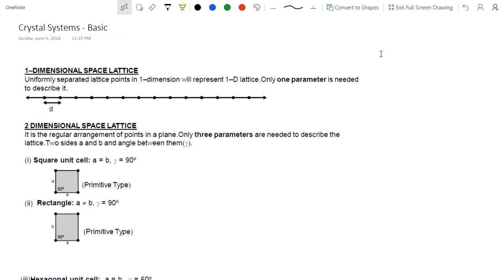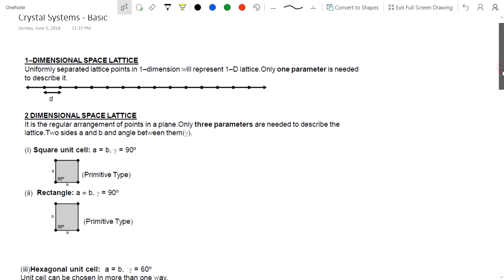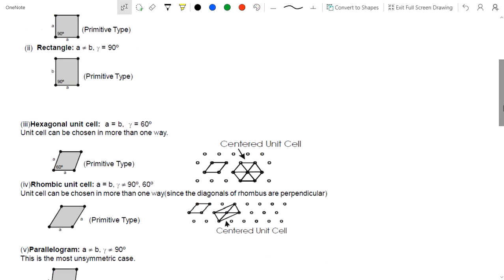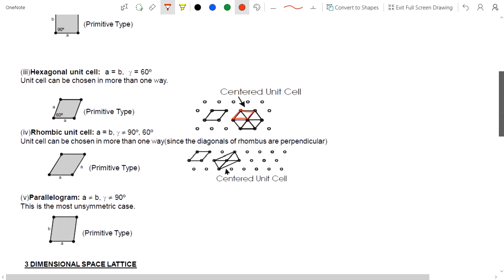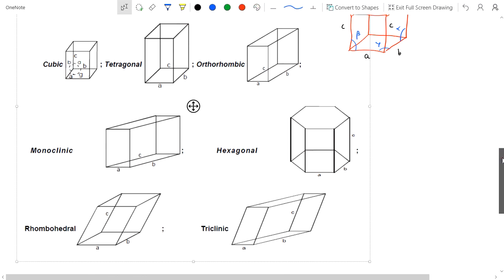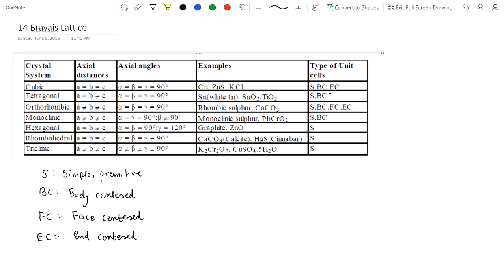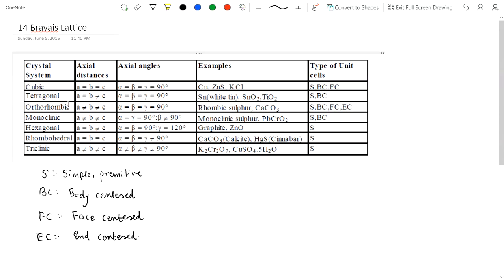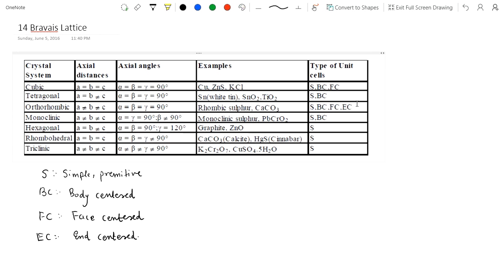Solid State - Crystal Systems